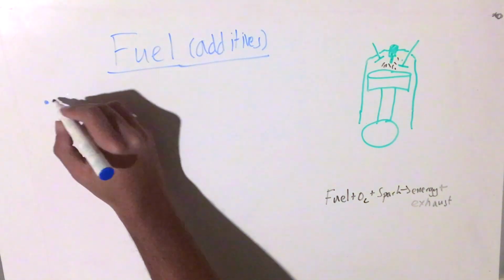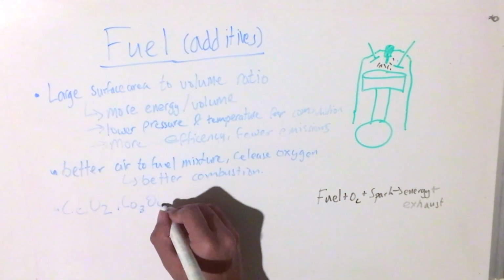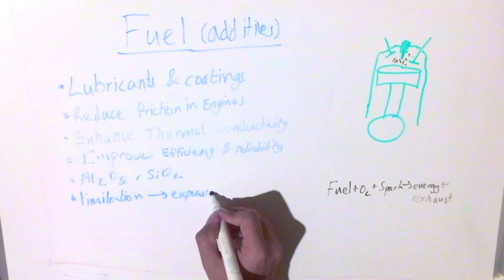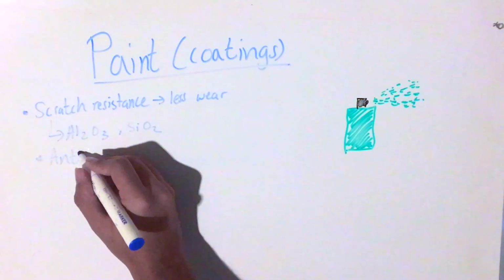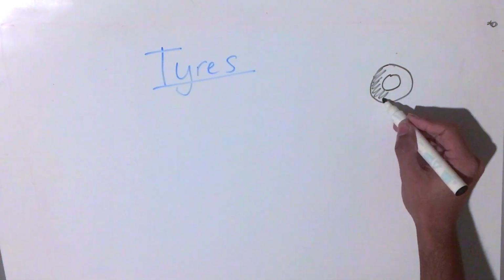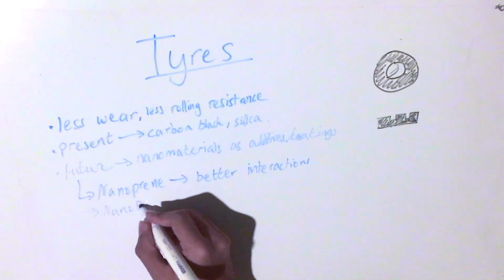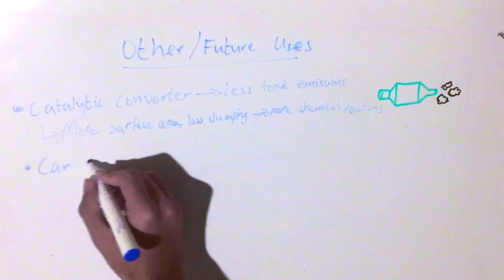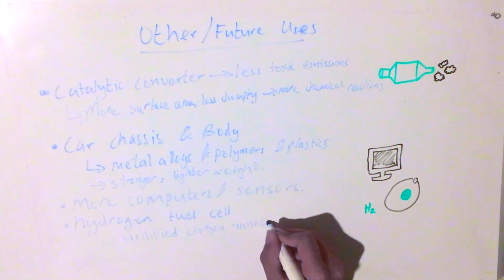Nanotechnology Gear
Learn about the applications of nanotechnology in the automotive industry